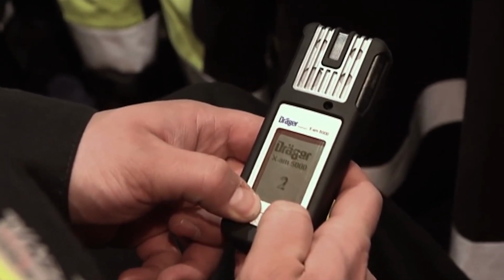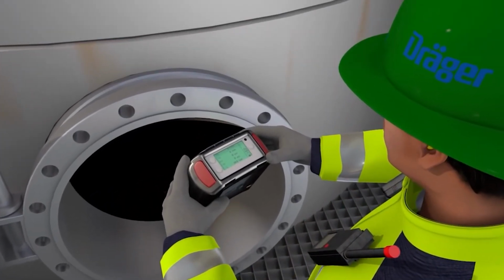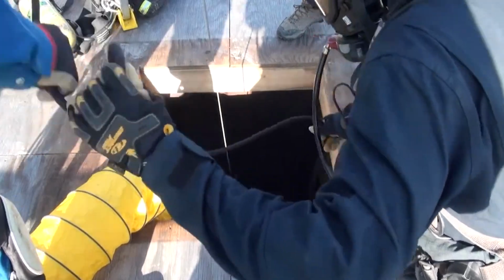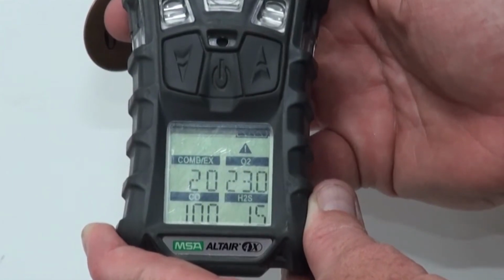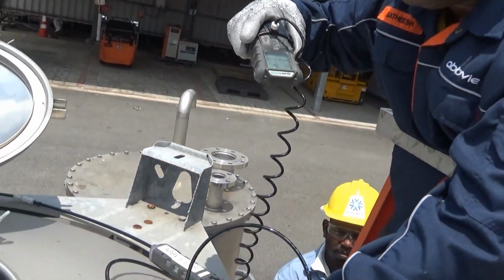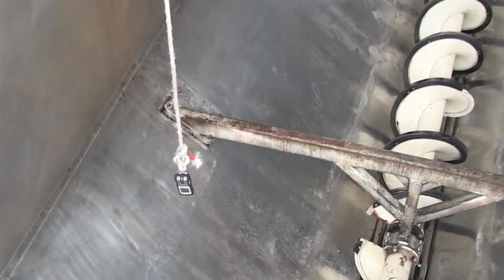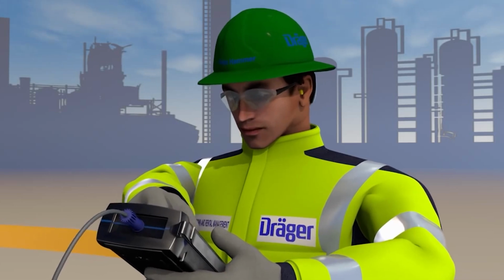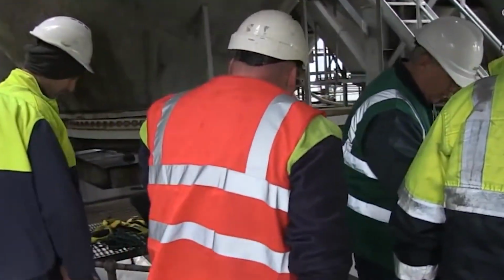NASP Safety Bites - Confined Space Entry: Testing and Monitoring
Welcome to the NASP Safety Bite! Join us as we explore atmospheric testing and monitoring during confined space entry. Discover the importance of pre-entry testing, continuous monitoring, periodic testing, and action levels. Learn how these practices ensure the safety of workers in confined spaces. Enroll in our Confined Space Entry Specialist courses for in-depth knowledge.